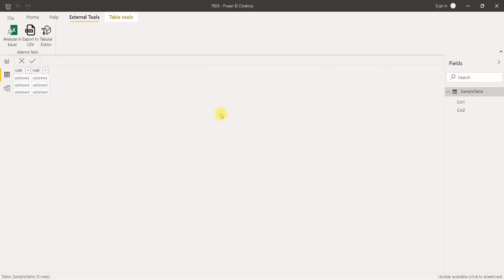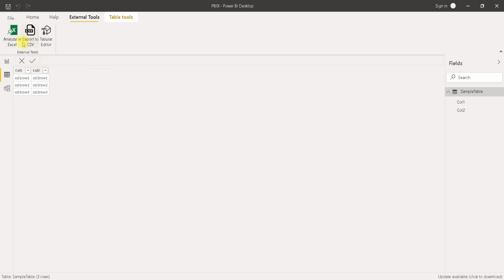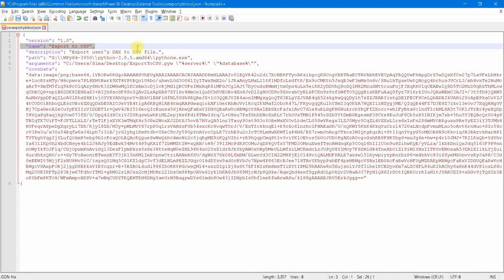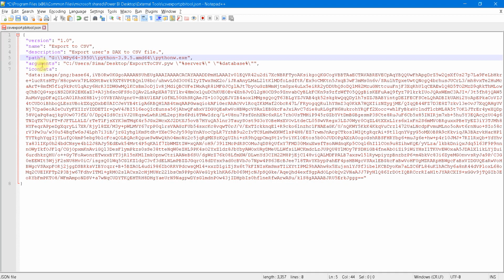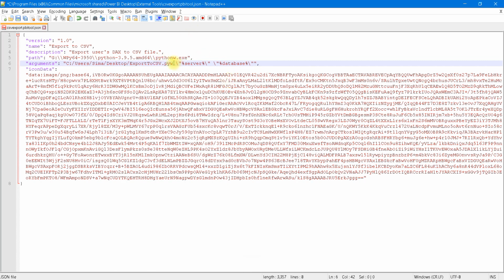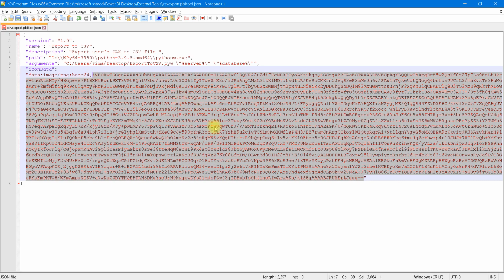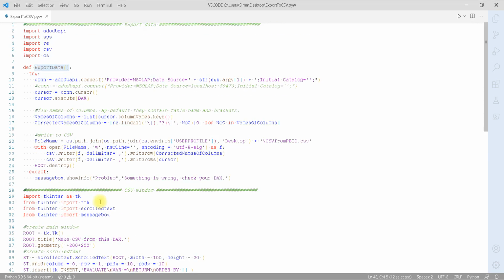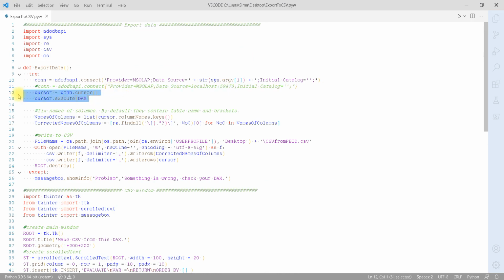Make tool for Power BI Desktop to export DAX query into CSV file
This video shows how to create tool to export result of DAX query into CSV file. For this we are going to use python script. We call this tool by clicking on button in Power BI Desktop ribbon. Sample files and python script can be downloaded here: